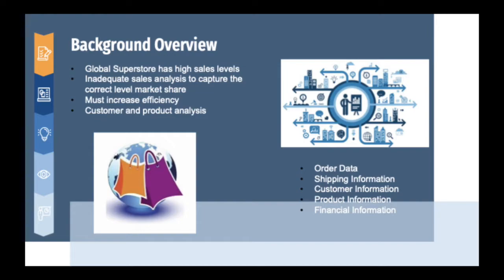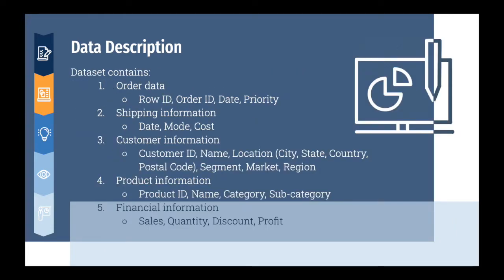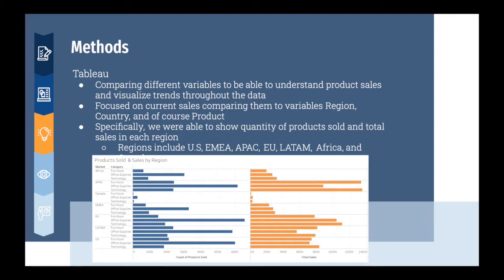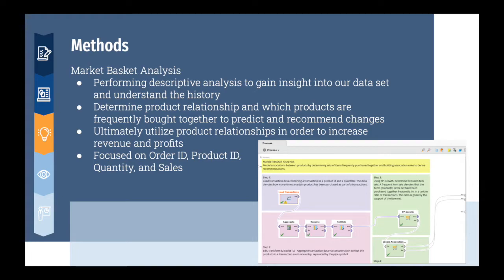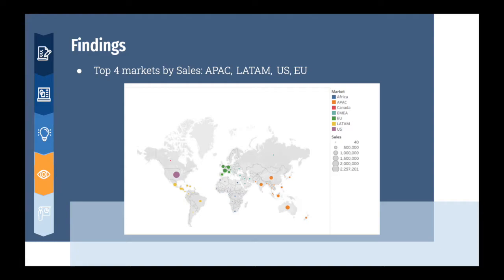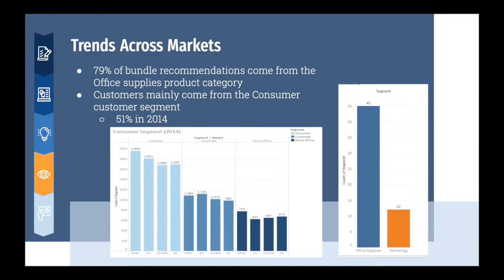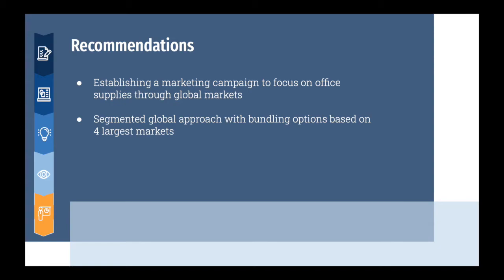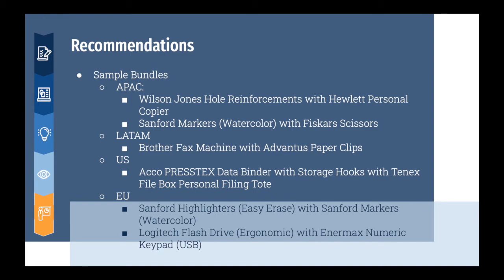MIS 441 Final Project